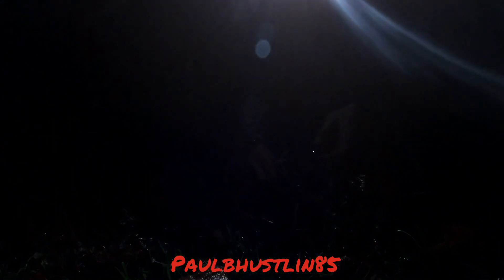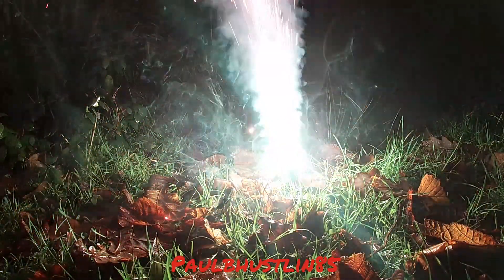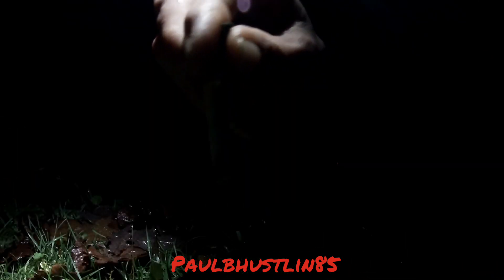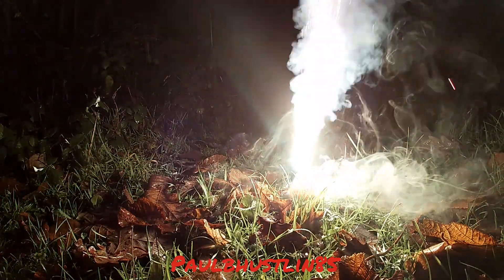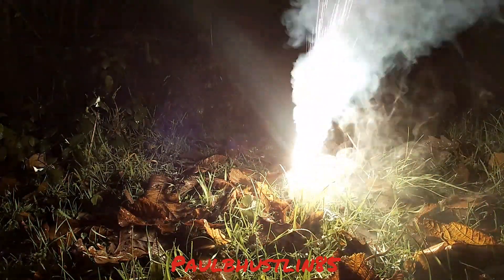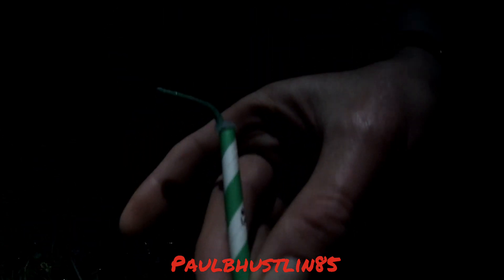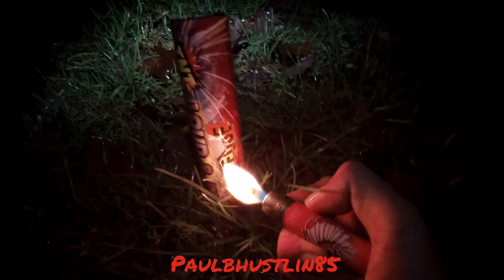Christmas Fire-Cracker Special- 21 Crackers | 2 Fountains | 1 Rocket | 1 Shot Tube| Happy Xmas! ❤🎅🌠❄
Hey there great people, I hope you're all doing just great right now and enjoying your Christmas festivities with your families and friends, for me Christmas wouldn't be the same without a bit of fun and definitely some fireworks, as Christmas day is tomorrow and is tomorrow is the 25th December I decided to set off 25 fireworks for you amazing viewers and subscribers, 21 firecrackers, 2 fountains, 1 rocket and 1 big loud and pretty 1.3g shot tube to finish off, all done on land with permission by the way, I hope you enjoy!

If you watched this video please tell your friends, relatives, family's and just about anyone about my channel to spread the word and I can keep on bringing you the best videos possible, also please checkout my other great content and playlists on this...my great YouTube channel Paulbhustlin85.